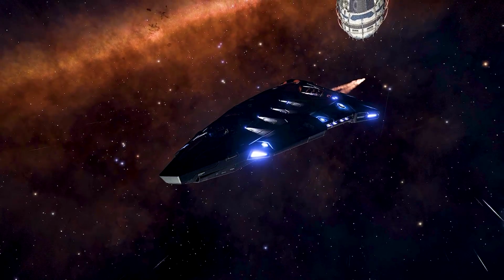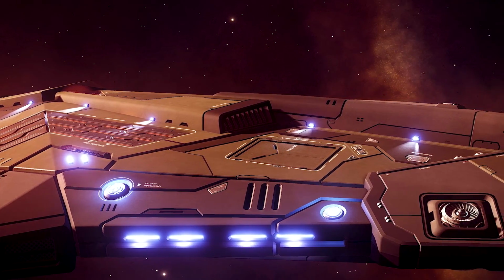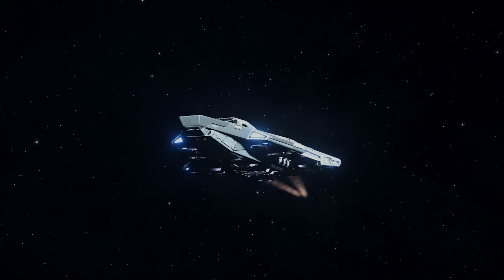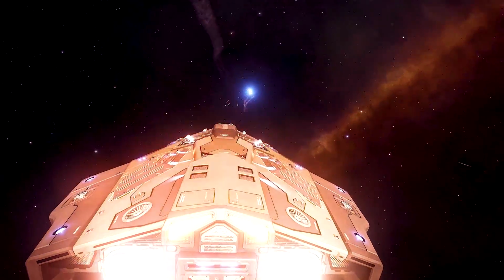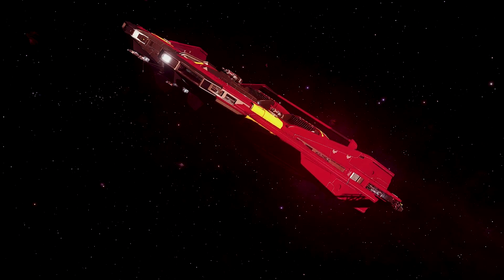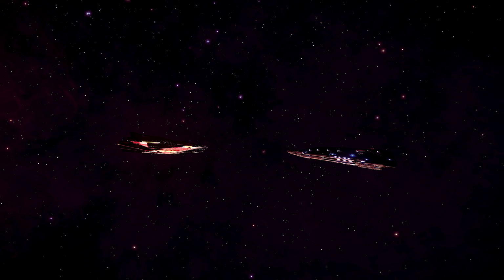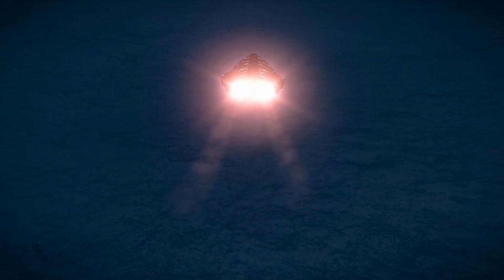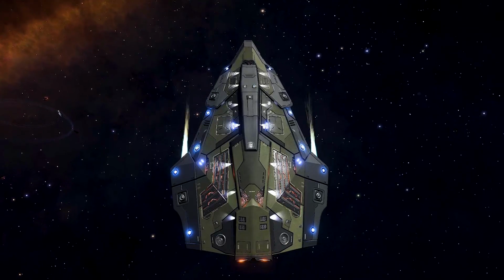The Python [Elite Dangerous] | The Pilot Reviews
Review of The Python from Elite Dangerous. A cargo van moonlighting as a tank. The Python is a tough to beat all-rounder, that'll serve you well. Until you don't need her. The Pilot Reviews The Python.

And for some reason you can follow people on Reddit